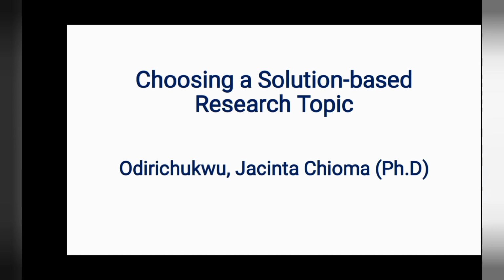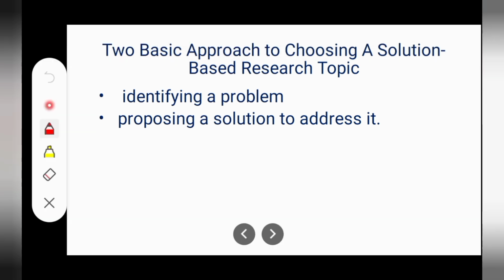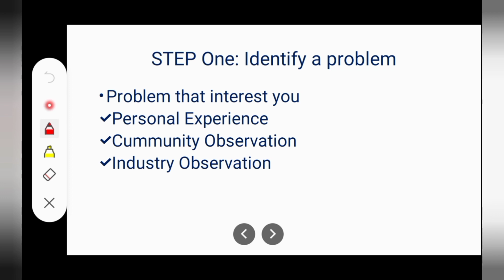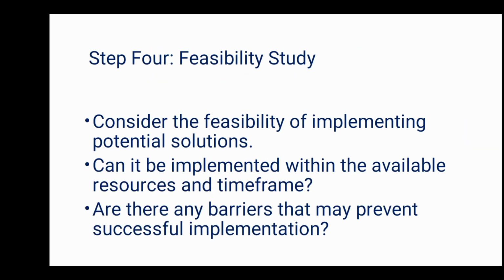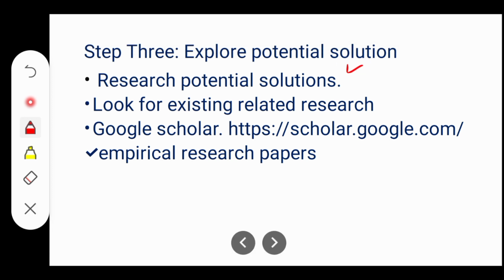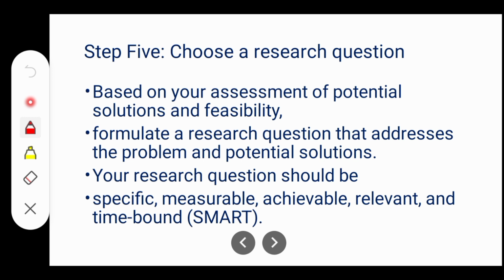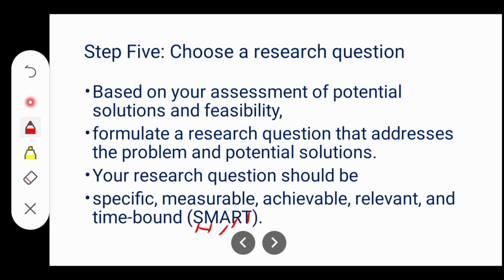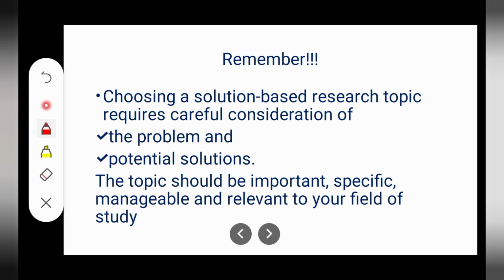Choosing a Solution-based Research Topic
How to choose a Solution-based Research Topicfor your project/thesis